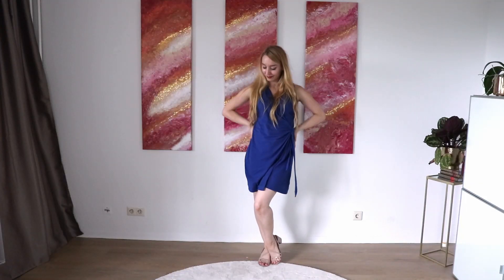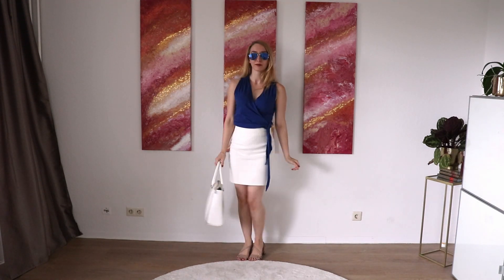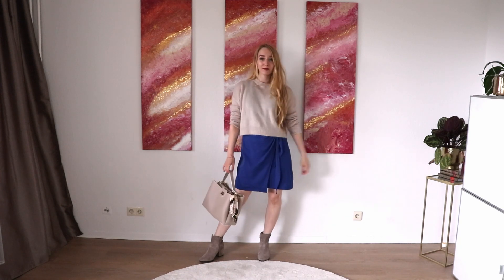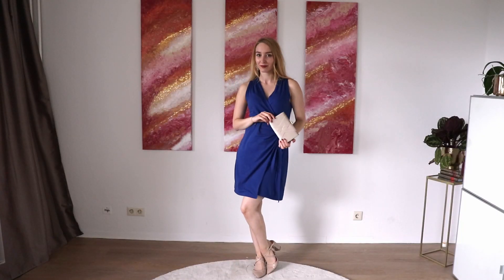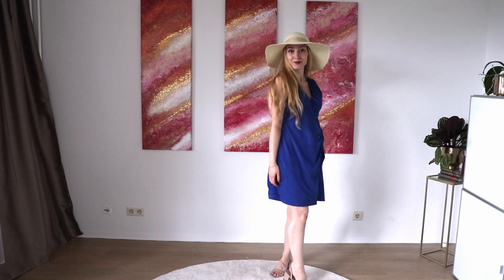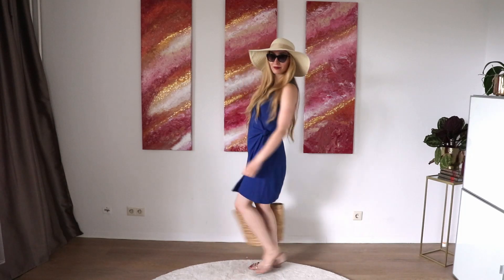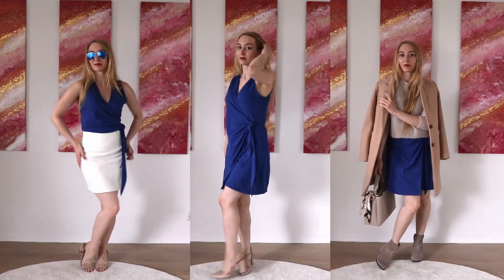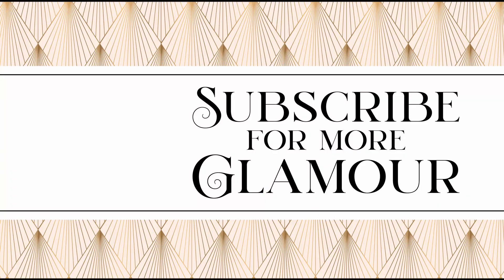This is why you need a WRAP DRESS! Capsule wardrobe series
A wrap dress is a classic, you can wear it in various styles to different occasions. Here I´m wearing a wrap dress from "& other stories"